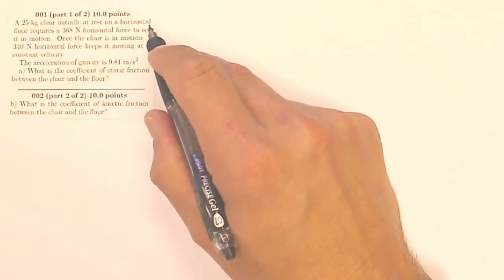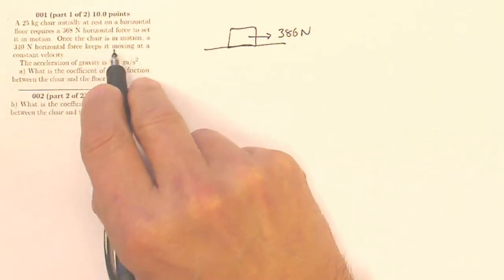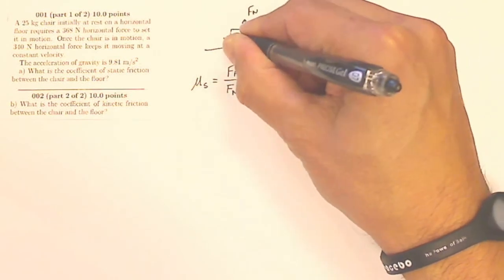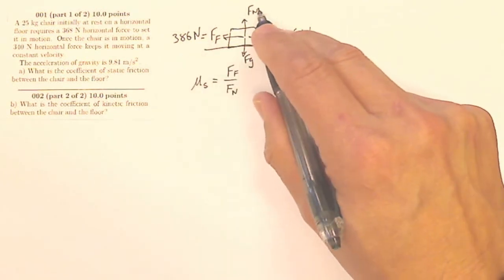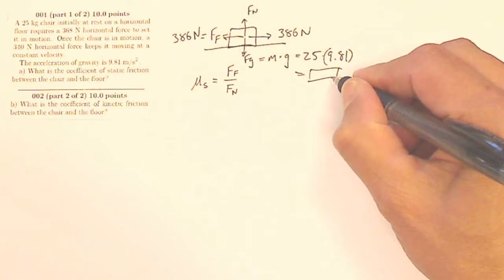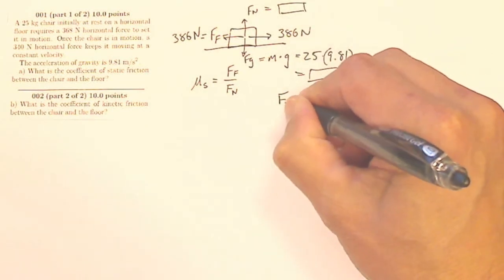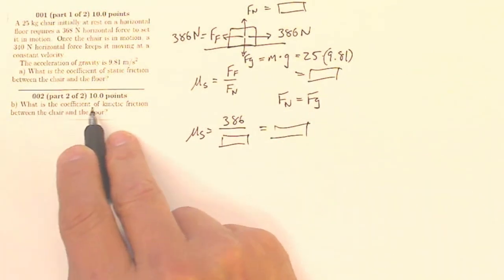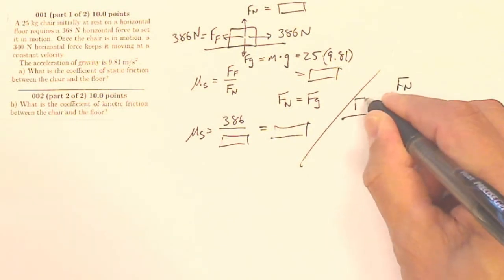AP HW 03.2 Q 01-2